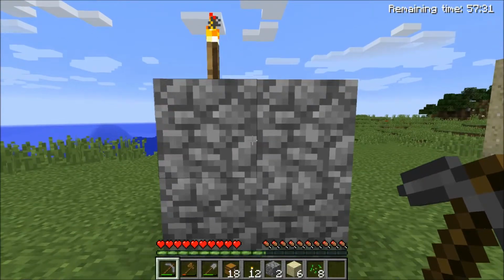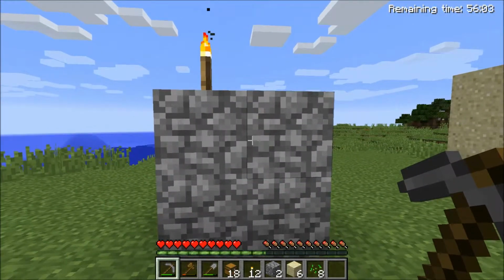Minemath E01 - Cubes and Cube Roots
Course 1 1.5 Cubes and Cube Roots